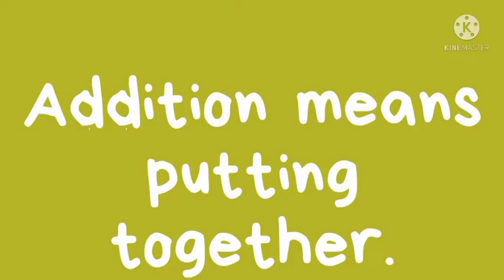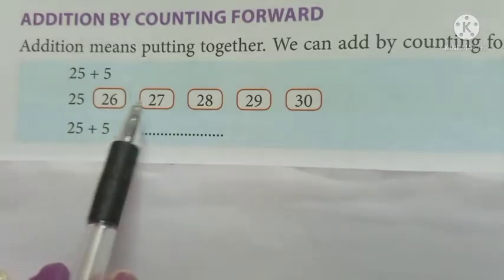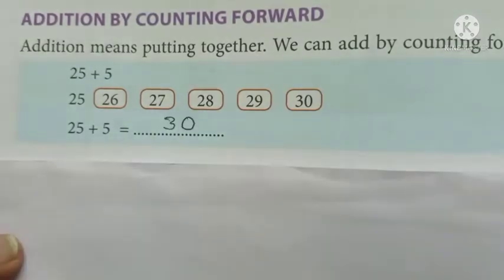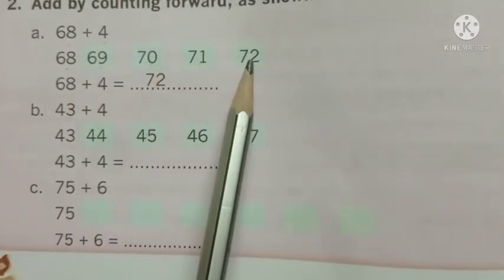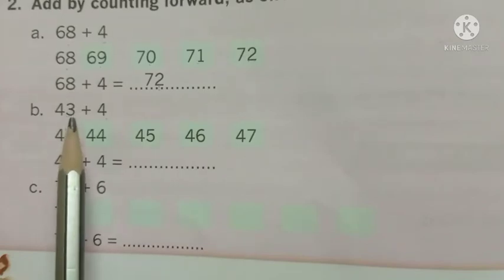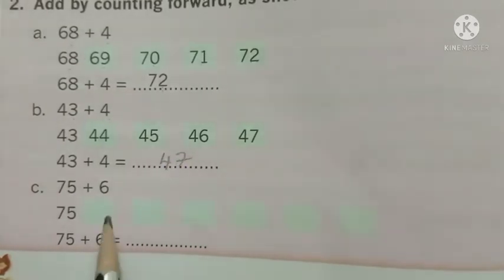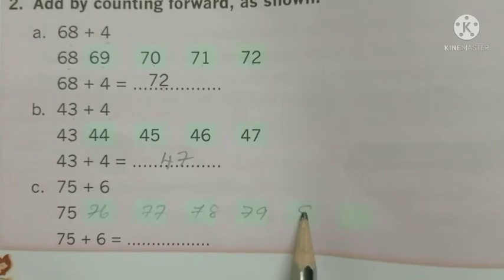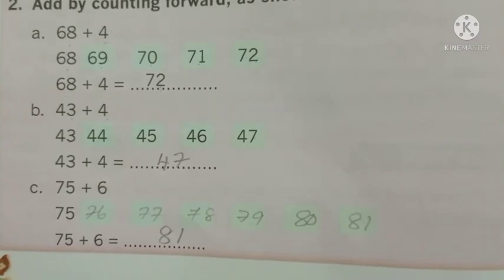Add by counting forward .|class 2| mathematics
This ia an educational video for class 2..maths. Through this video students can learn addition by counting forward ,easily.
Add by counting forward.